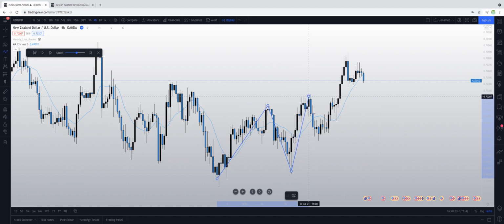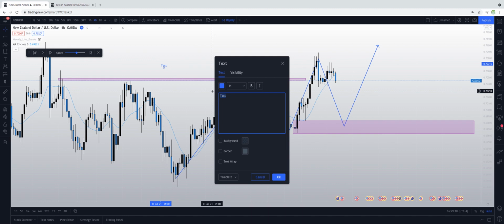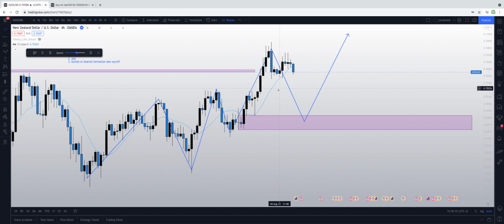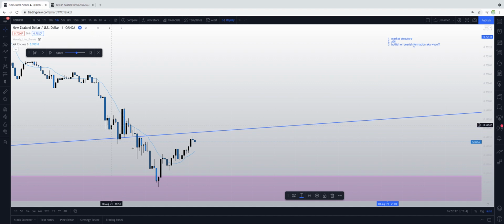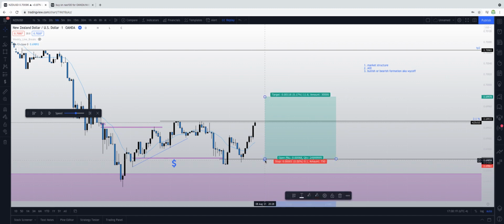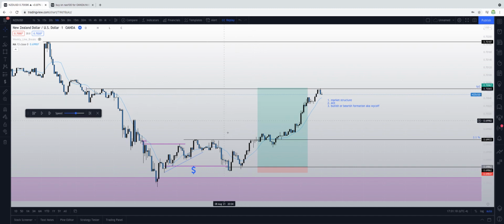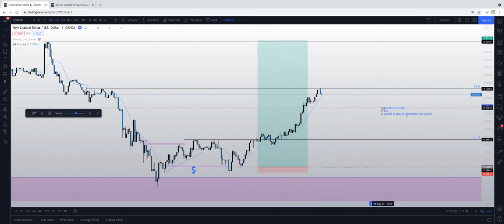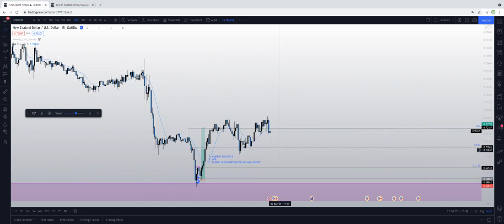FTMO PASSING STRATEGY (10%+ in one trade) |SMART MONEY CONCEPTS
A STEP BY STEP STRATEGY AND DEMONSTRATION ON HOW TO GET FUNDED BY A PROP FIRM (FTMO)

for all who are interested in:
1.One-on-one mentorships
2.purchasing my Ebook
3. my signals group
4.Live trading Sessions with me (US30, Nas100, Sp500)